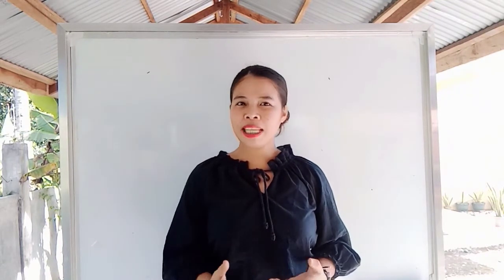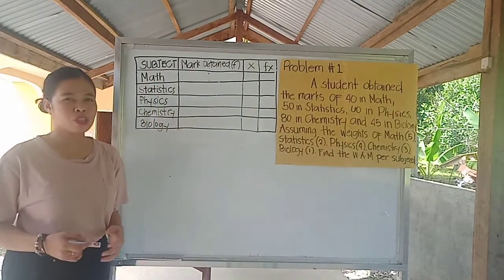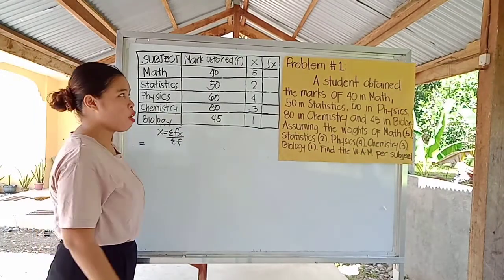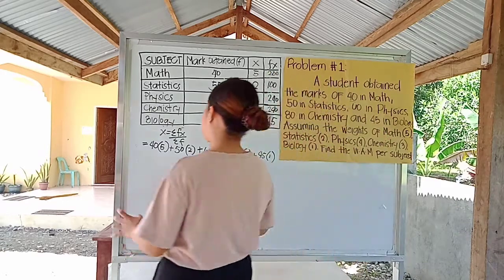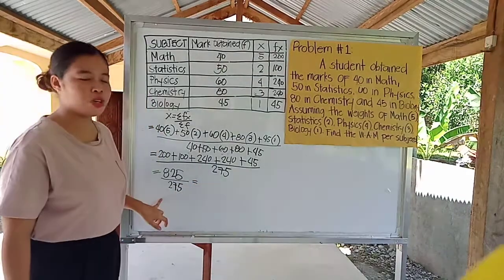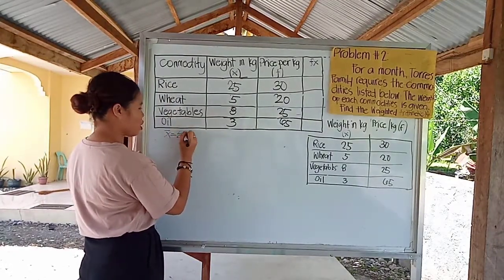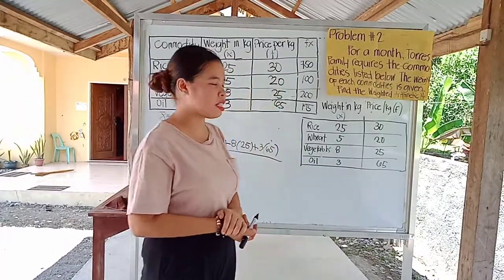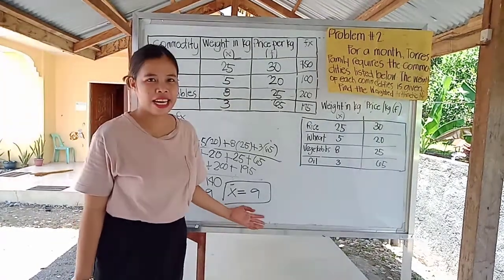Weighted Arithmetic Mean